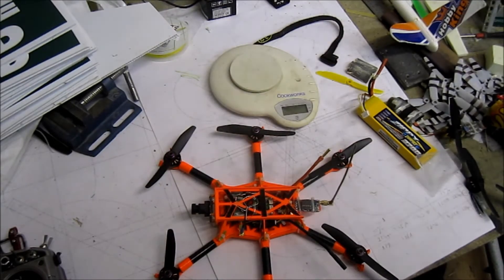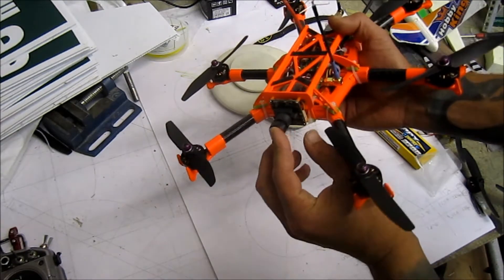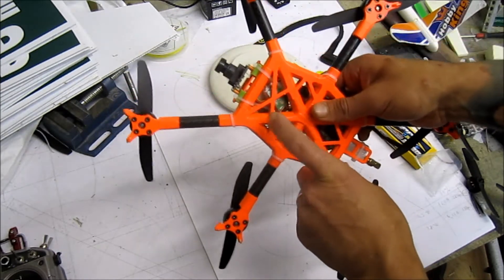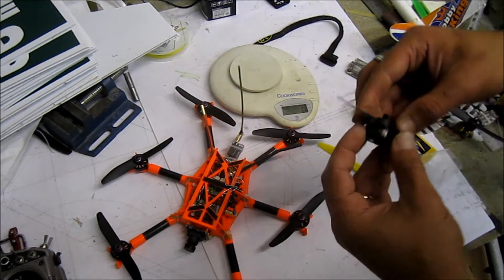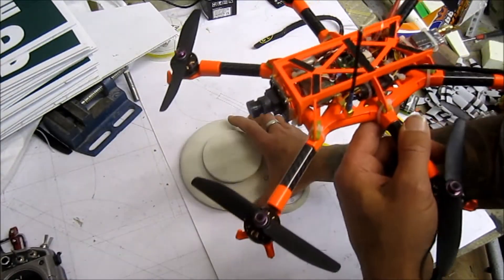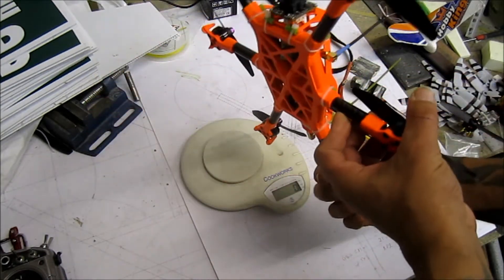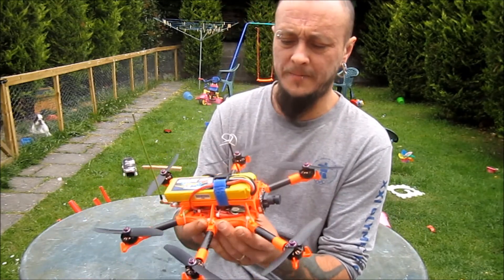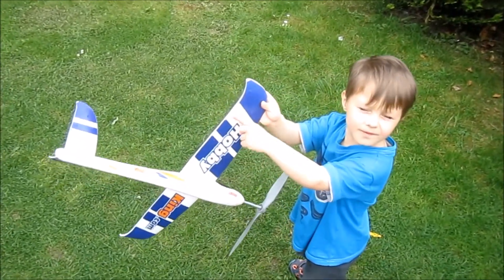DIY Mini-Hex build overview & quick test